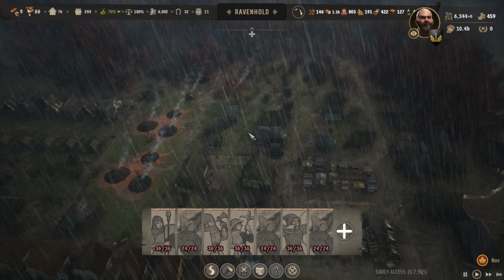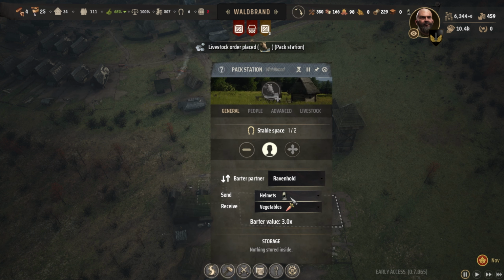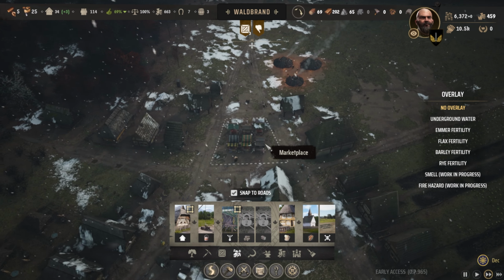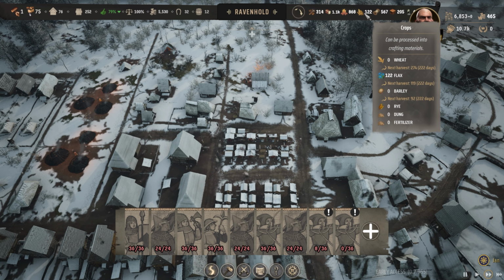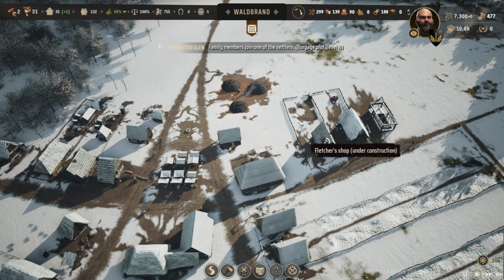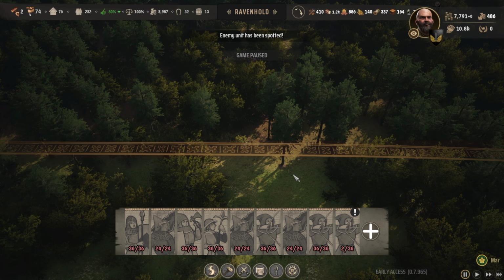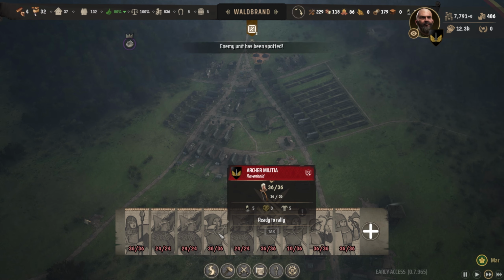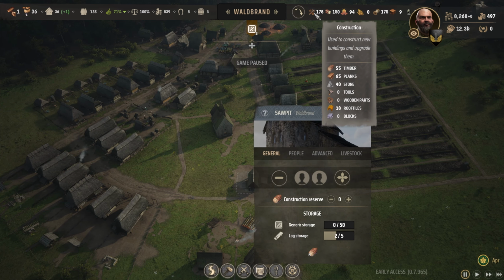Manor Lords - The Rise of Ravenhold - Episode 17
Don't Have Manor Lords Yet?  How?  Why Not?? On Steam from Slavic Magic